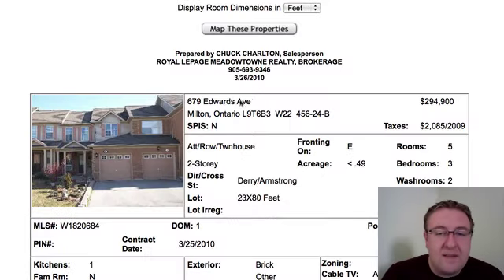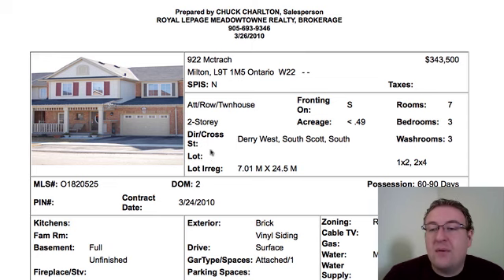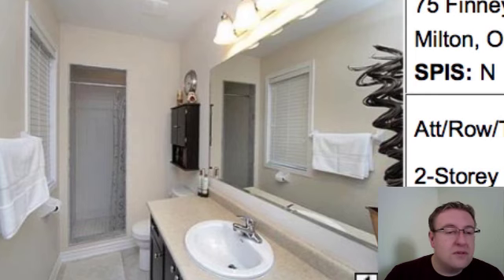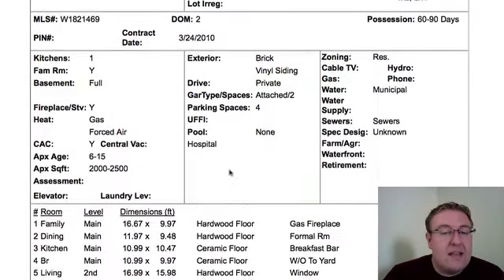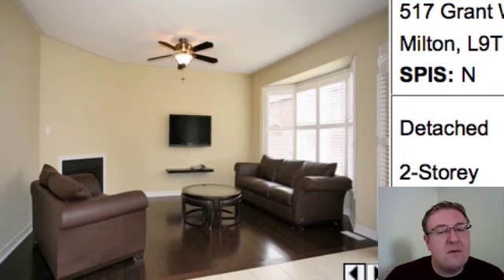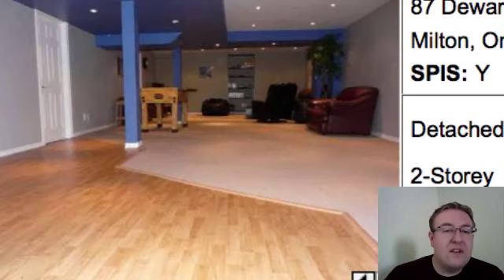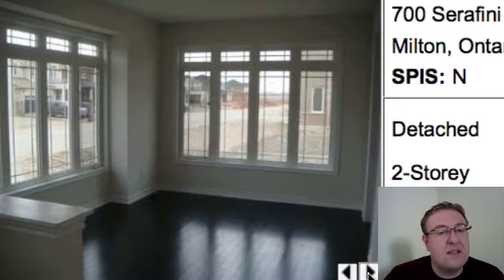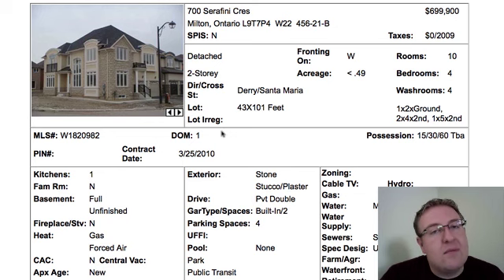Milton Daily Homes - March 26, 2010 - Milton Real Estate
- The Chuck Pick of the Day is a super fantastic 3000 sq.ft.+ home backing onto a woodlot with a massive pie-shaped lot, interlocking, hot tub and even a finished basement.  Love it!  The end-unit townhome on Finney has a great layout and good upgrades... and it's under $350k.